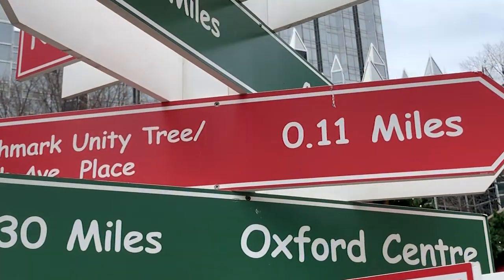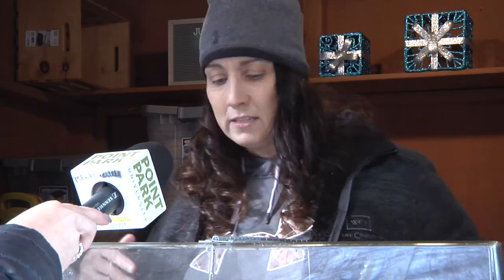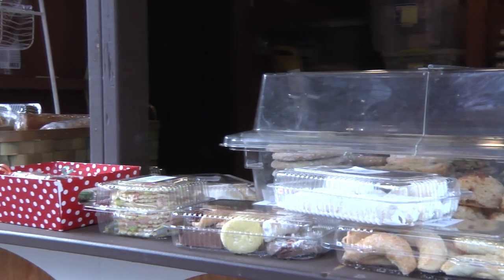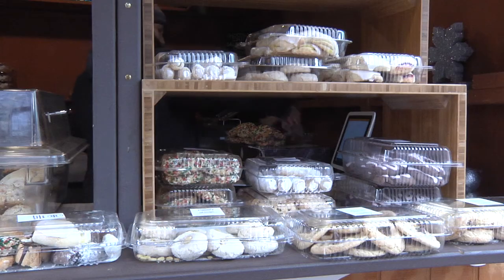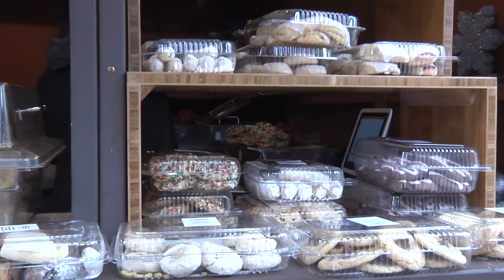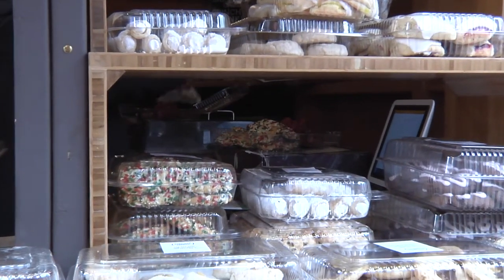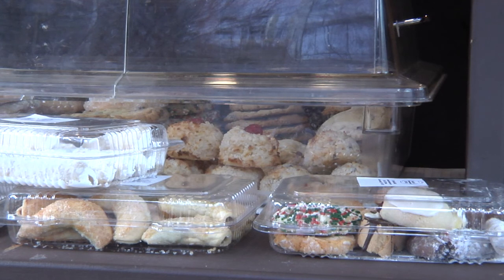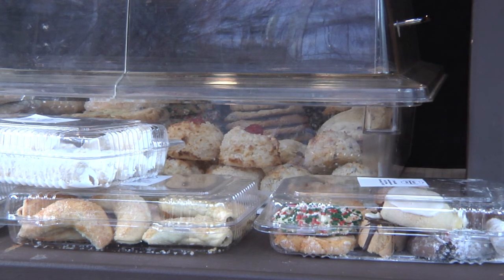Paxinos - Holiday Market PKG